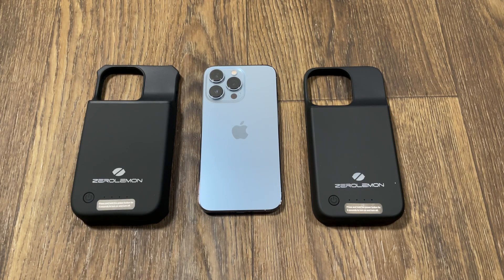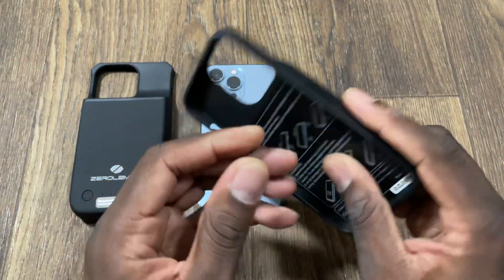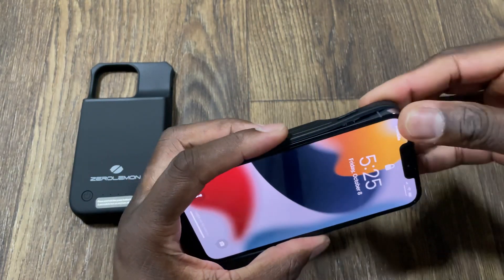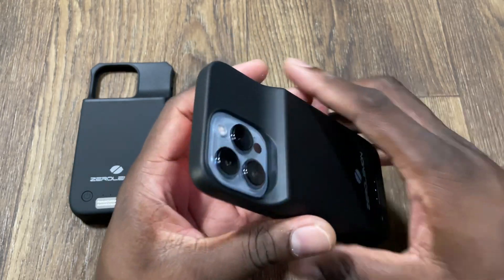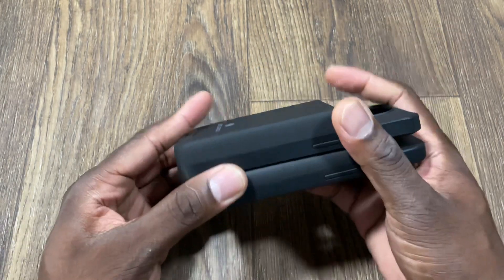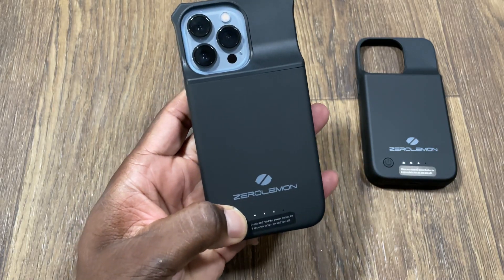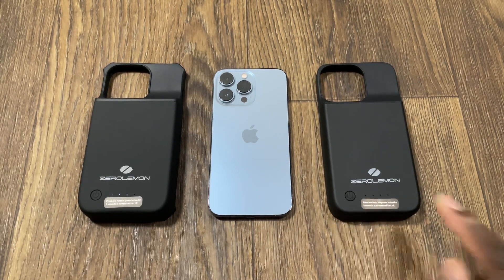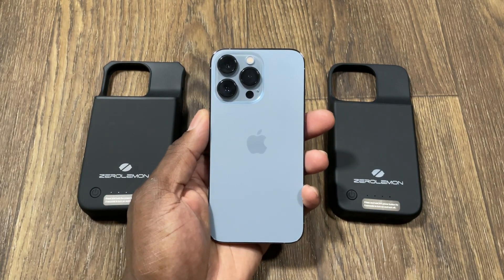iPhone 13 Pro Zerolemon Battery Case line Up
iPhone 13 or 13 Pro
8000mAh Battery Case
5000mAh Battery Case

10000mAh Battery Case
8500mAh Battery Case

Magic Arm